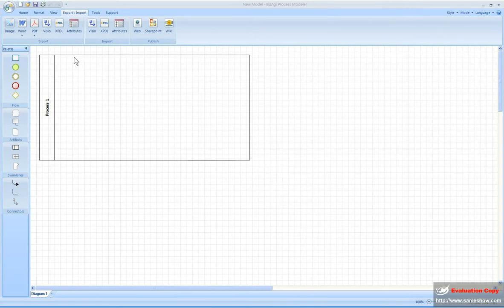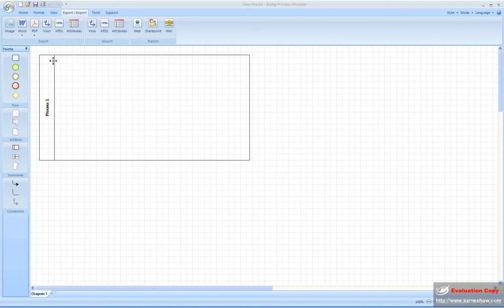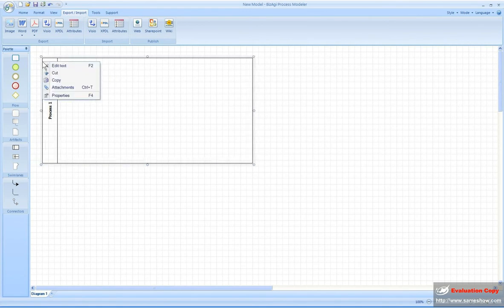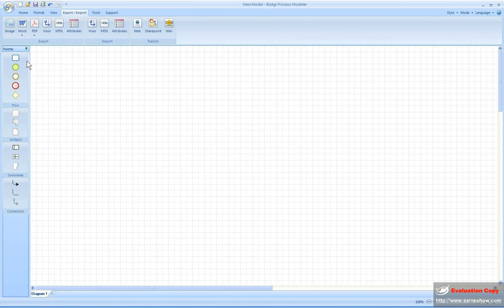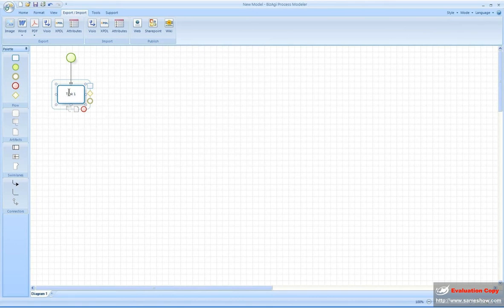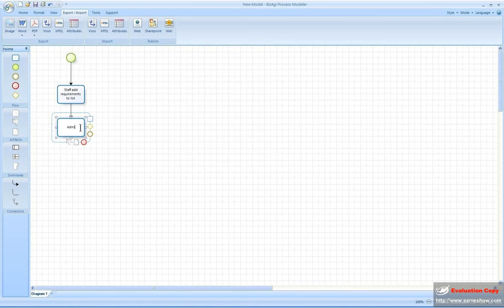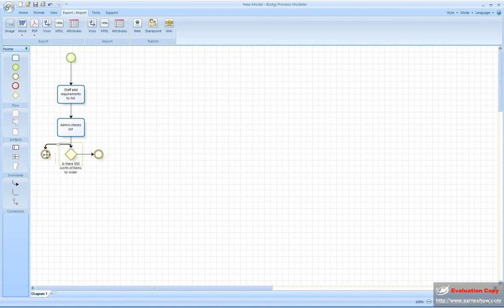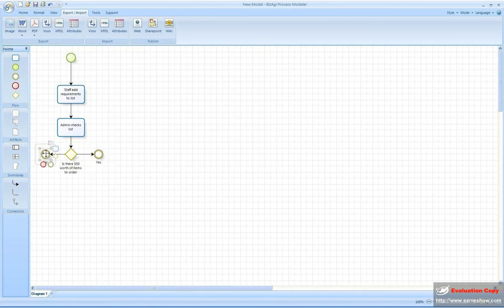Biz Agi.AVI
Using Biz Agi Process Modeller